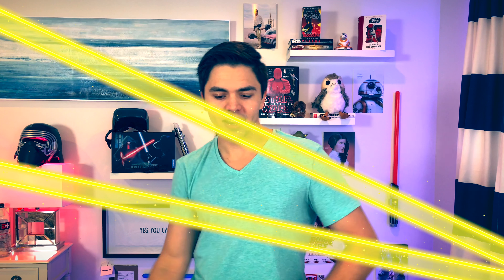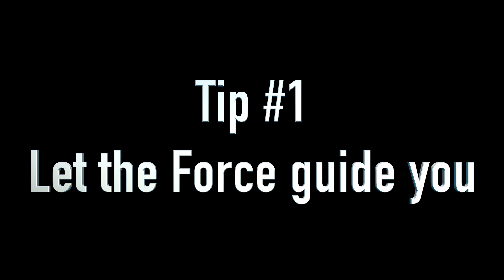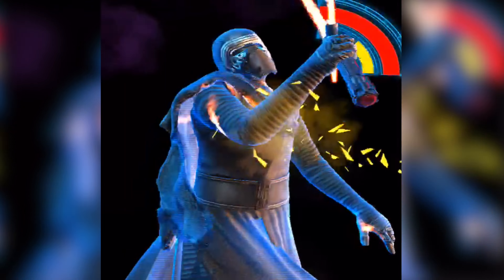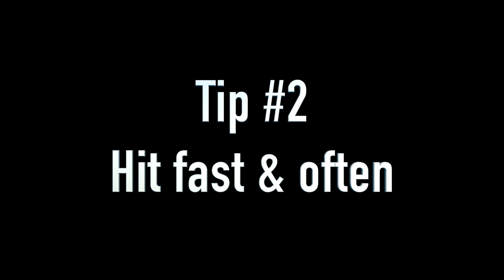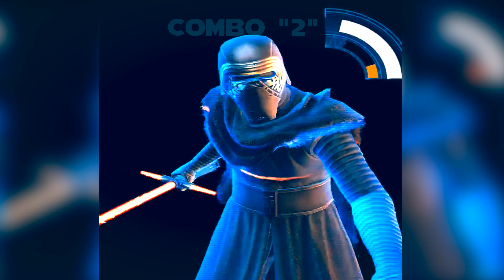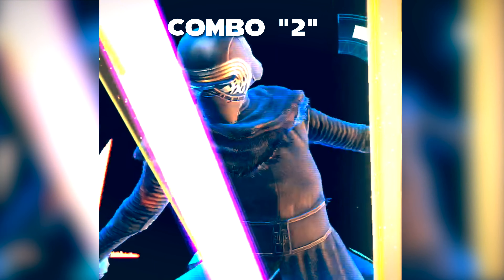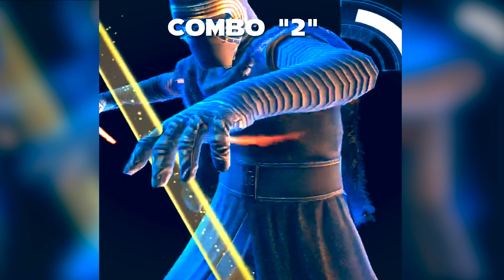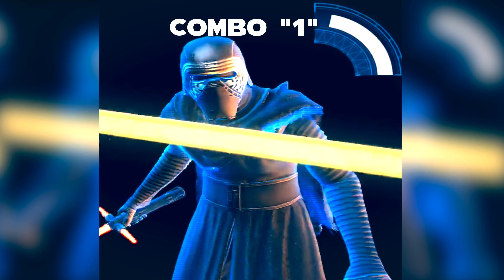Kylo Ren AR Battle! | Star Wars Jedi Challenges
In this video, you’re going to see some Star Wars Jedi Challenges gameplay and know what’s it’s like to beat Kylo Ren on the First Encounter, with the Dueling Master ability.

THANK YOU LENOVO: My contest submission, “4 Reasons Why Jedi Challenges is AMAZING,” won! Watch me open the MYSTERY GIFT Lenovo sent me:

SCHEDULE
-- Saturdays: Dueling Master “Boss of the Week” Gameplay --